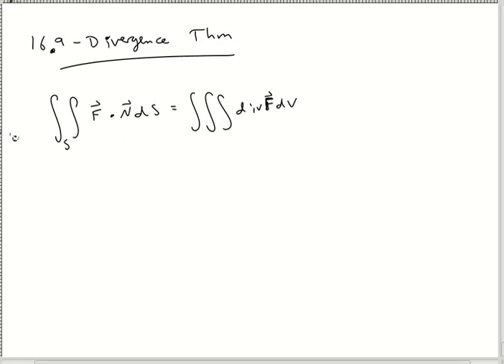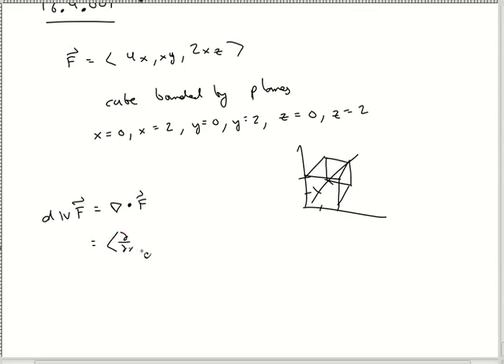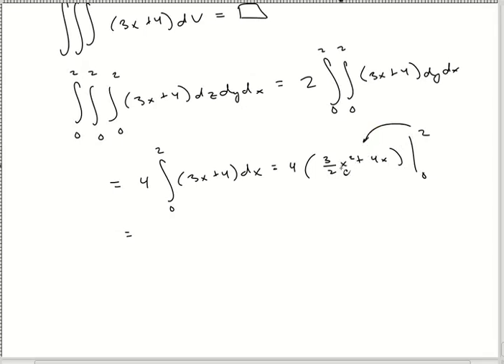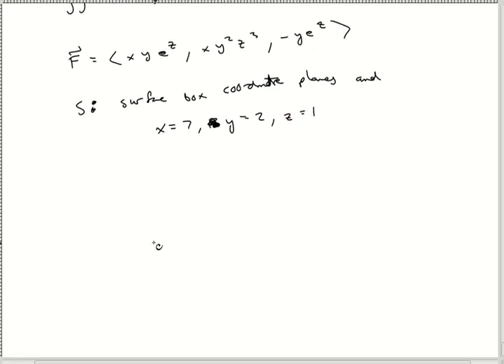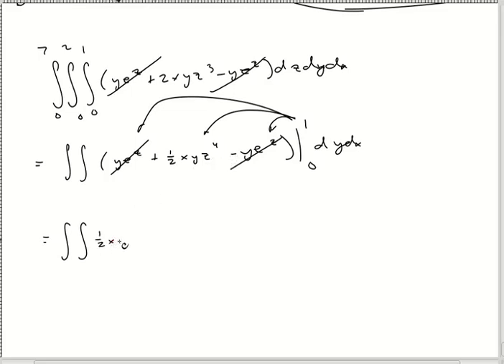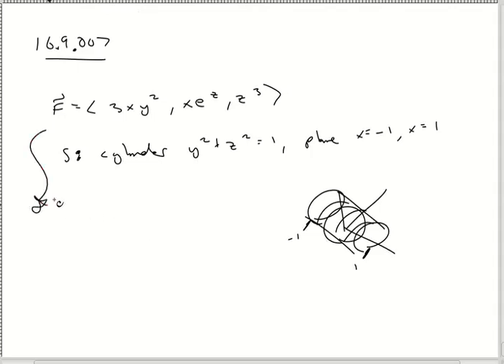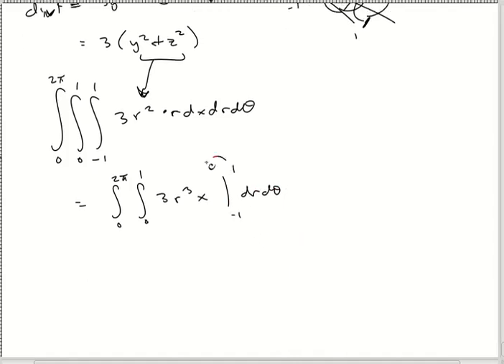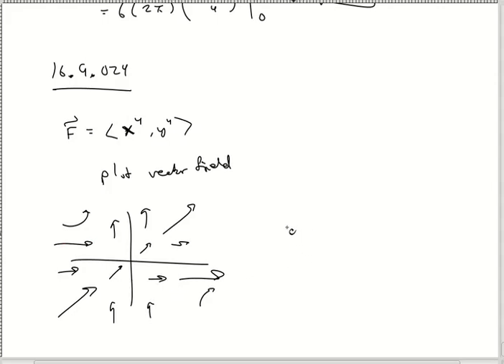Cal3 Ch16 Sec9